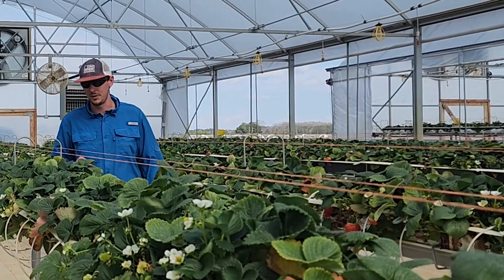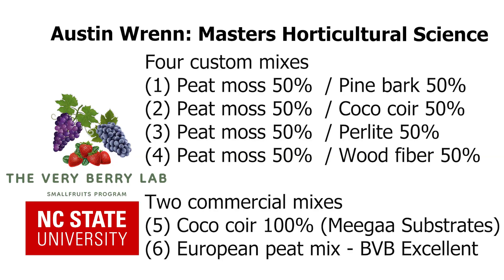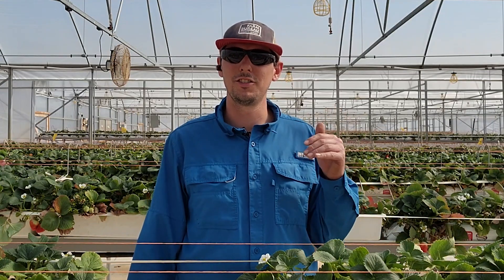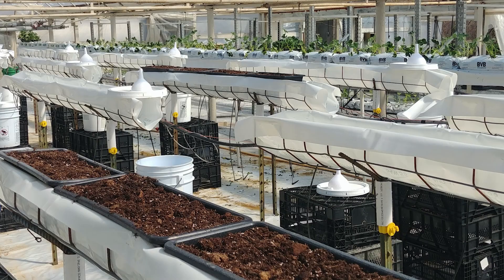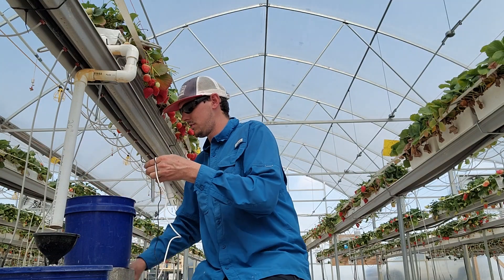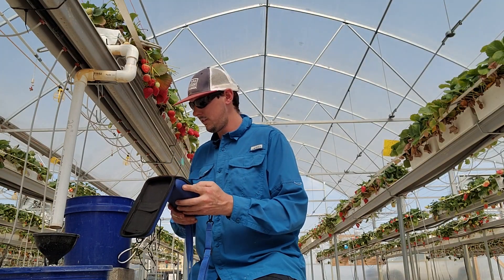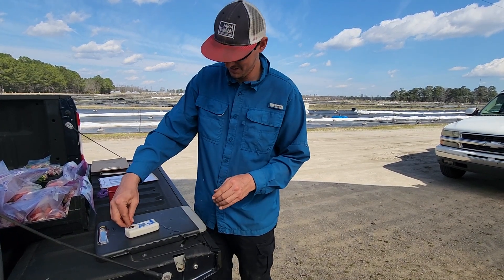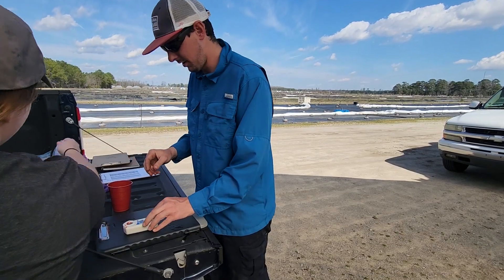2024 Update: Strawberry Greenhouse: Soil-less substrate research at NCSU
Austin Wrenn, 3rd generation farmer in NC and recent MS graduate of the very berry lab at NCSU explains his background and research. Video produced by Amanda Lewis (@amandalewis9423)